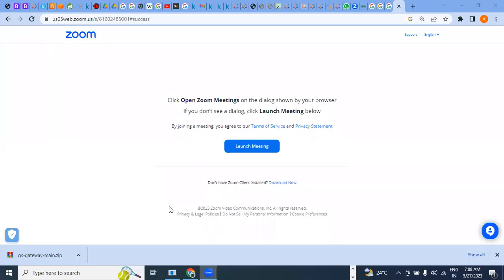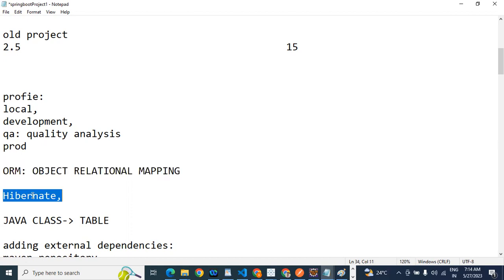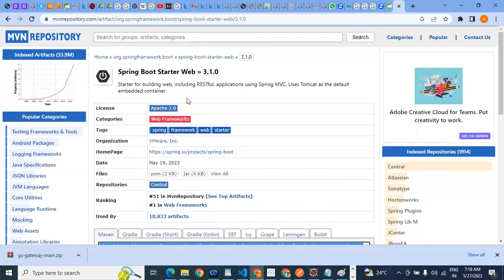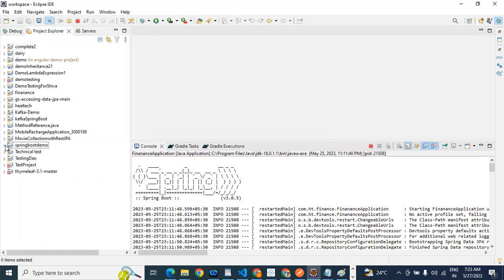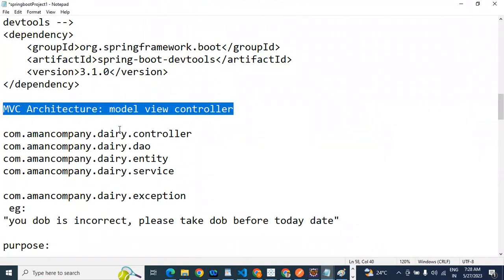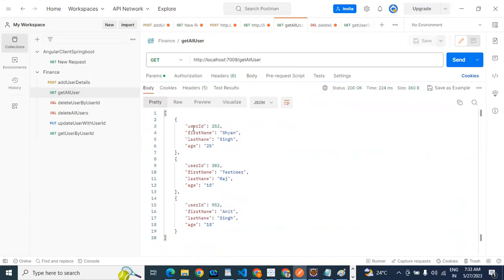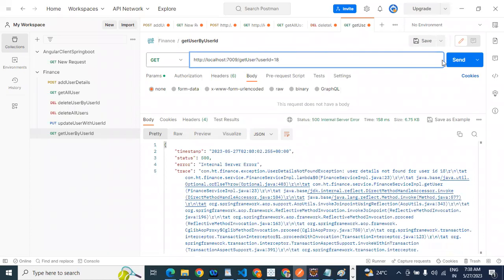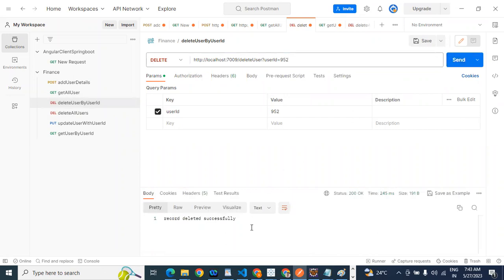springboot lecture 3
how to take maven dependency
springboot flow
demo of an existing springboot project